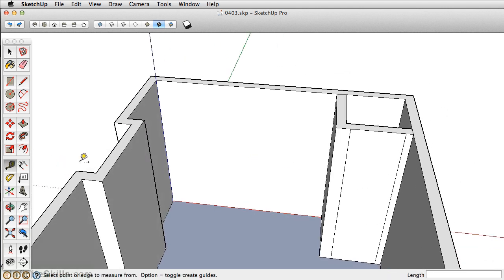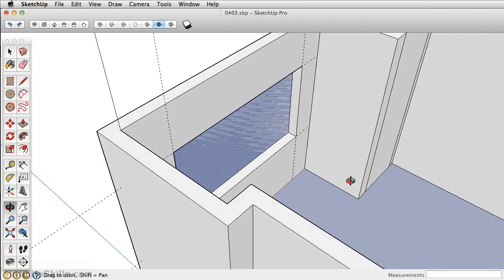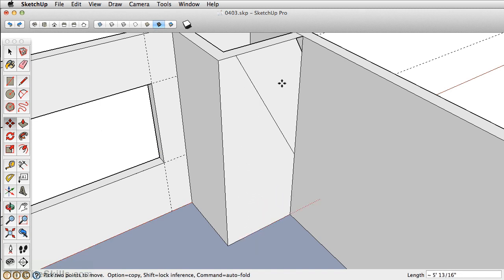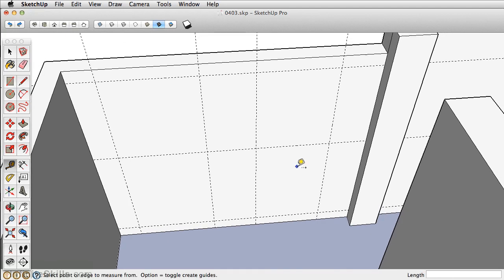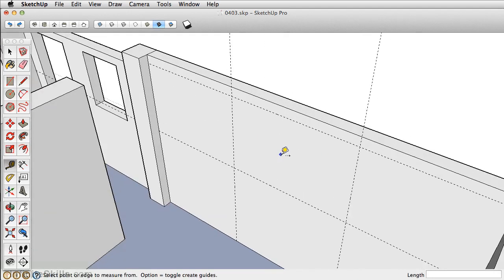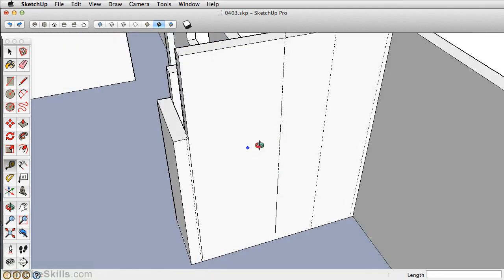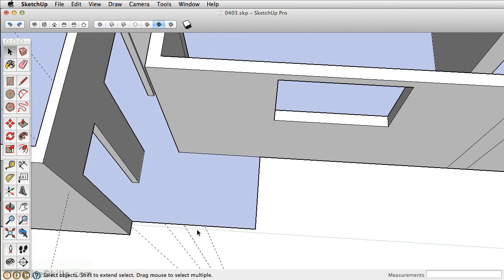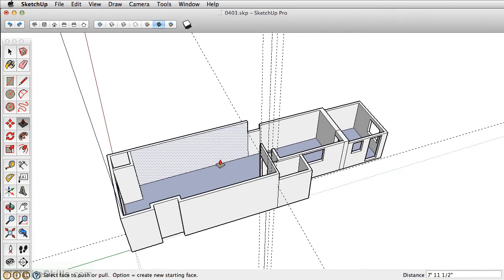0404 Massing the Home